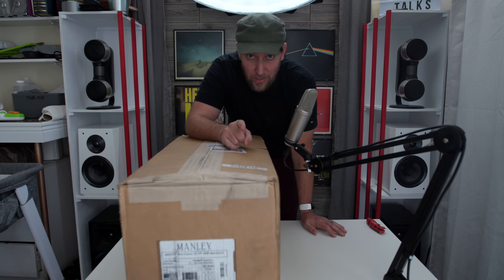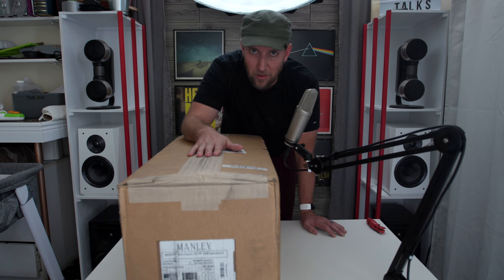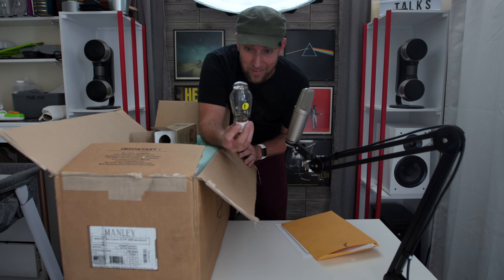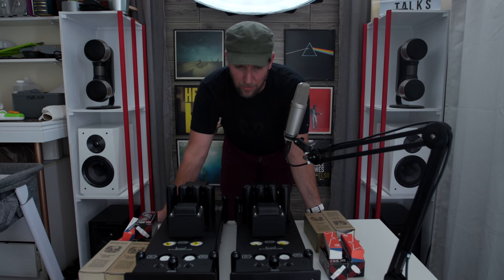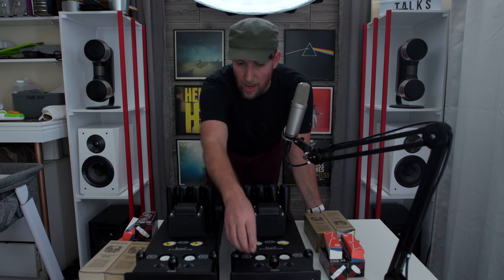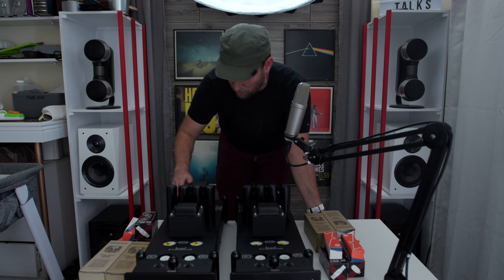Audiophiles! Manley Neo-Classic SE/PP 300B and B-Roll!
Manley Neo-Classic SE/PP 300B Unboxing and B-Roll!